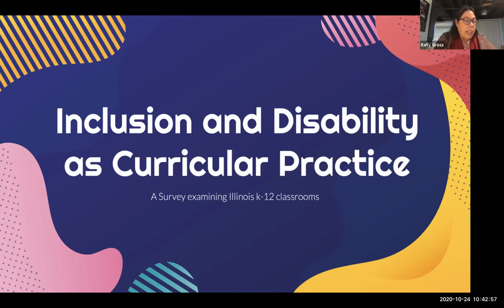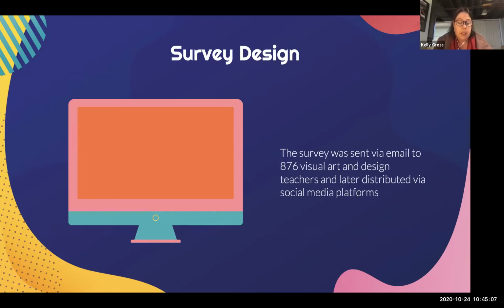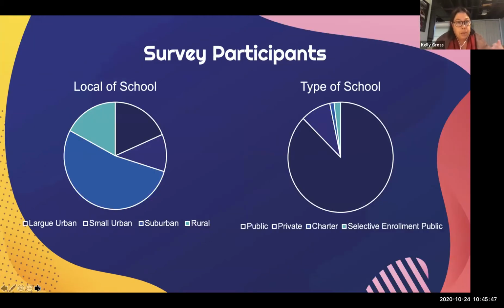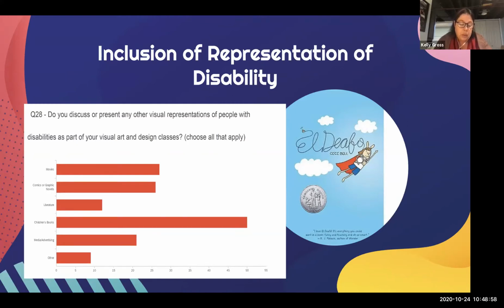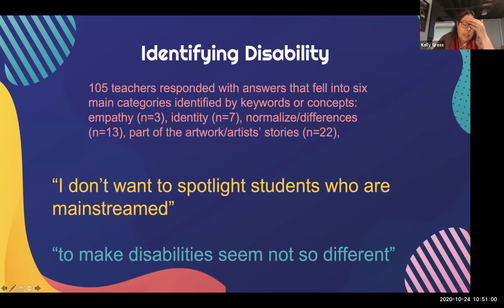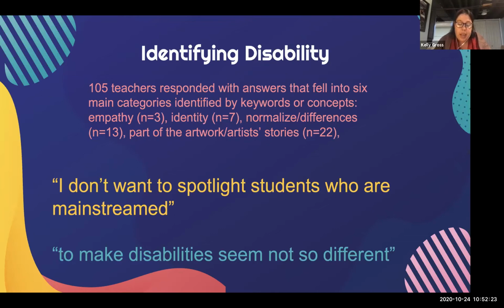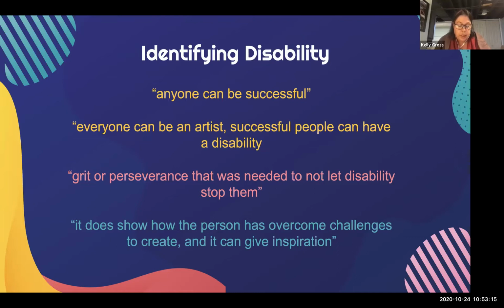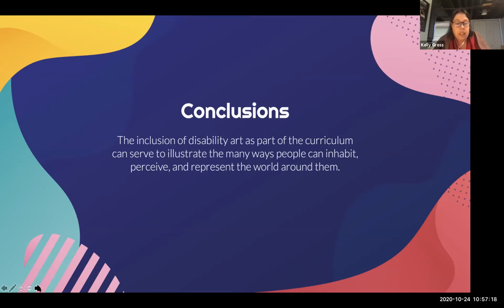Kelly Gross, Inclusion and Disability as Curricular Practice K-12 Survey, Emerging Conversations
Moderated by conference coordinator Amber C. Coleman.

The 2020 rendition of Emerging Conversations occurred on October 24, 2020.  It was held remotely because of the COVID-19 pandemic.  Emerging Conversations is an annual art education symposium organized by graduate students in the Art & Visual Culture Education program at the University of Arizona. It is the only symposium of its kind on the West Coast in the United States. Emerging Conversations creates space for artists, educators, art historians, arts-based researchers, and community members, both established and emerging in their fields, to engage in collaboration and conversation. Emerging Conversations has taken many forms in the past, but is intended to be a welcoming and accessible space for creatives and educators from a variety of disciplines and settings. The symposium centers on a theme relevant to the discipline of art education, its adjacent disciplines, and current times. The theme of EC2020 is "Revision & Re-Envision: Beyond 2020—Setting a New Precedent for the Future of Art Education in Uncertain Times."